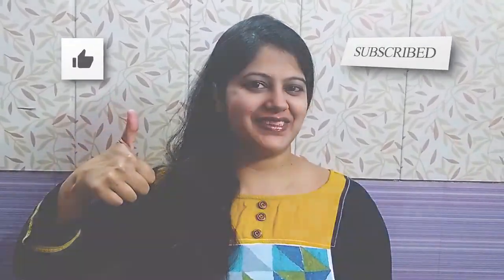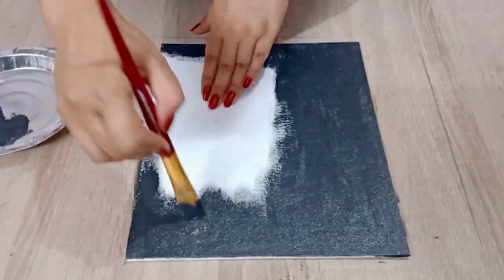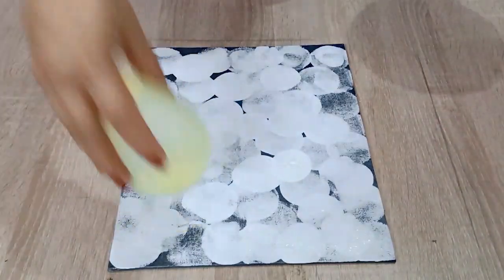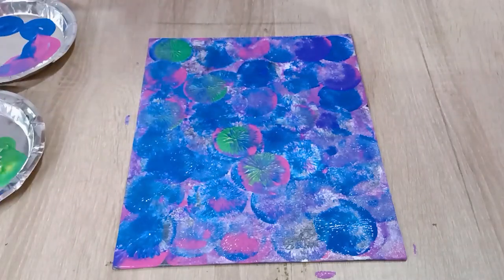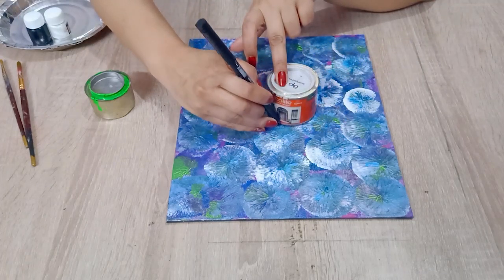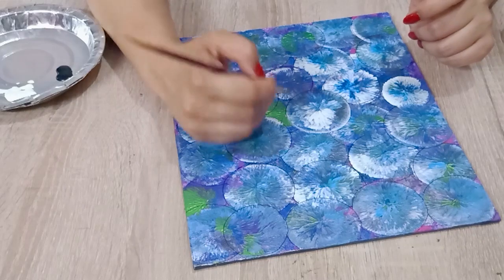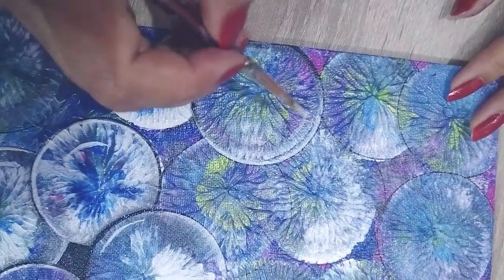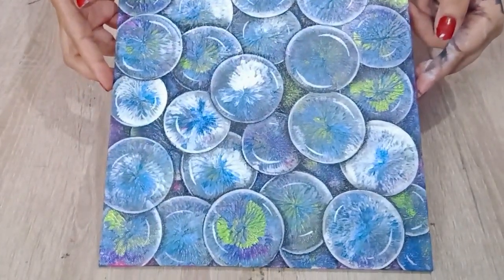3d bubble balloon painting | Acrylic | Abstract painting for beginners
Hey everyone. I would like to share with you my new fun abstract painting tutorial which is very easy to make and end up with an interesting piece of art. This is very simple acrylic painting for beginners.

It is a very relaxing painting and the use of cool colors will give a calm effect to your nerves and using balloons in painting is such a fun thing to do. Using the balloon will give unique pattern to each bubble and the mixing of colors with the texture it creates gives the painting an abstract beauty. The use of black and white will give the 3d depth effect which makes the bubbles realistic.